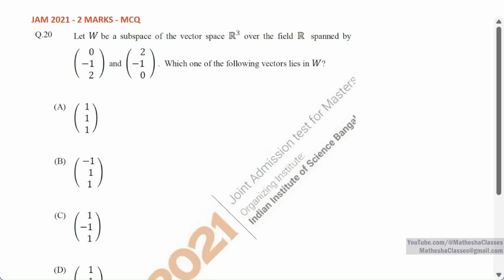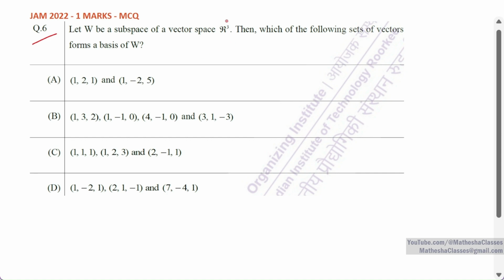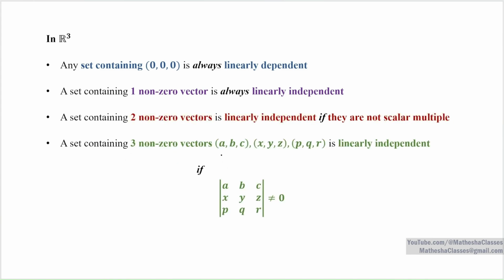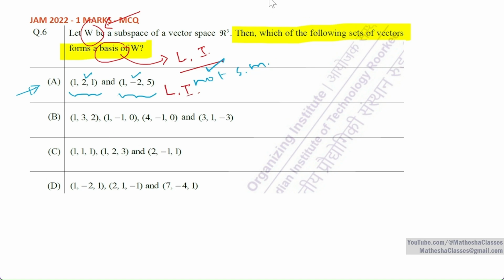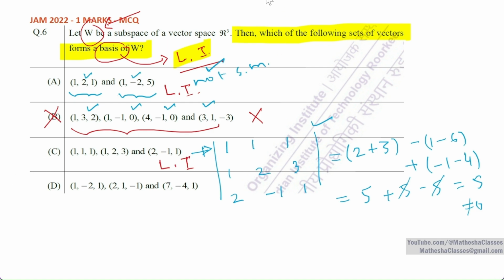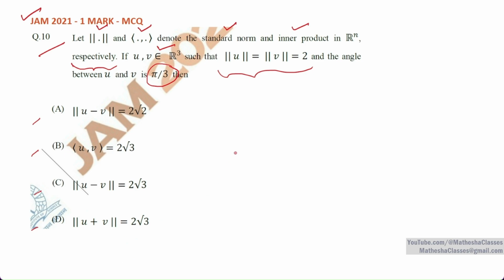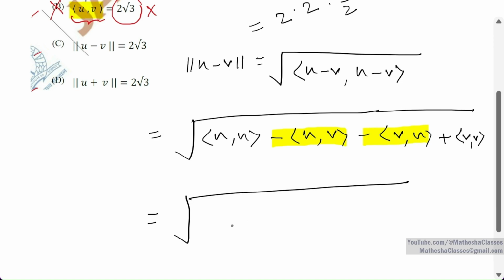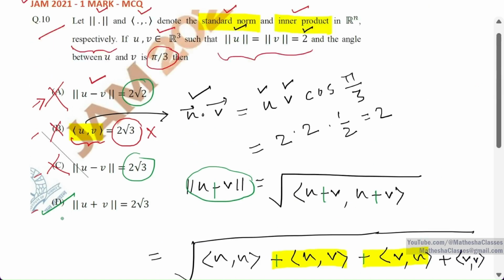SUBSPACE, BASIS, IP | PYQ IIT JAM Economics | Q.20 (2021), Q.6 (2022), Q.10 (2022)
SUBSPACE, BASIS & INNER PRODUCT | PYQ IIT JAM Economics (Mathematics Portion) | Q.20 (2021), Q.6 (2022), Q.10 (2022)

Topics Covered: SUBSPACE, BASIS & INNER PRODUCT

Complete Playlist: 𝗧𝗢𝗣𝗜𝗖𝗪𝗜𝗦𝗘 𝗖𝗢𝗠𝗣𝗟𝗘𝗧𝗘 𝗦𝗢𝗟𝗨𝗧𝗜𝗢𝗡𝗦 𝑜𝑓 𝗣𝗥𝗘𝗩𝗜𝗢𝗨𝗦 𝗬𝗘𝗔𝗥𝗦' 𝗤𝗨𝗘𝗦𝗧𝗜𝗢𝗡𝗦 (𝟮𝟬𝟮𝟭-𝟮𝟰)
𝑓𝑜𝑟 𝗜𝗜𝗧 𝗝𝗔𝗠 𝗘𝗖𝗢𝗡𝗢𝗠𝗜𝗖𝗦 (𝗠𝗔𝗧𝗛𝗘𝗠𝗔𝗧𝗜𝗖𝗦 𝗣𝗢𝗥𝗧𝗜𝗢𝗡)
🔻Contents🔻
𝐃𝐢𝐟𝐟𝐞𝐫𝐞𝐧𝐜𝐞 𝐄𝐪𝐮𝐚𝐭𝐢𝐨𝐧𝐬
✔️ ℙ𝕐ℚ: Q.45 (2021), Q.16 (2022) ➤ youtu.be/E4SBSzAdAK0